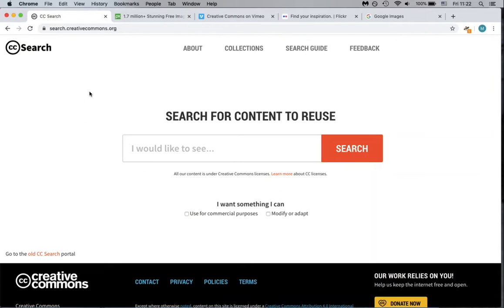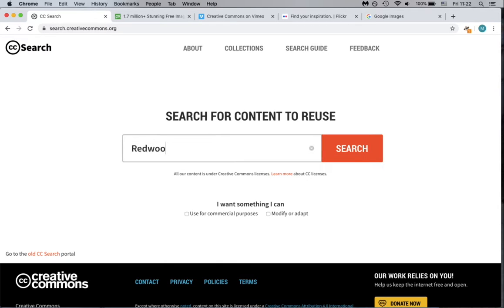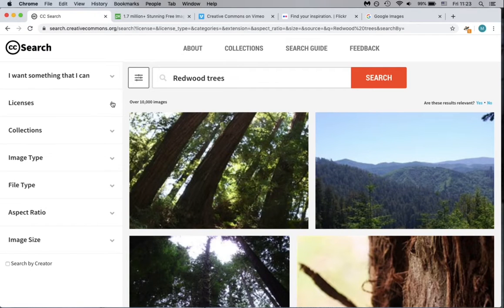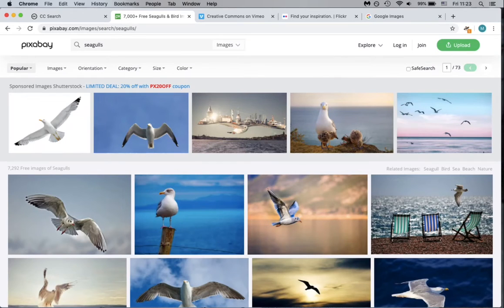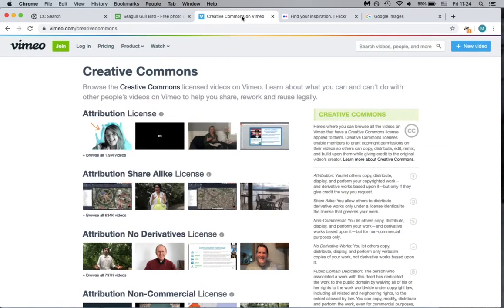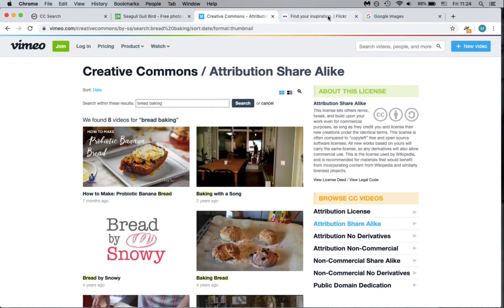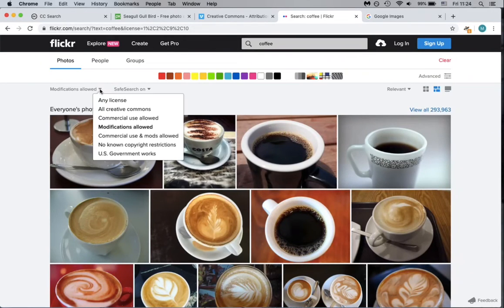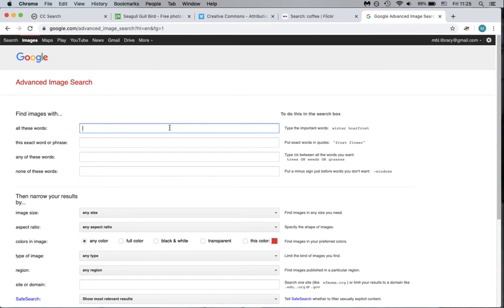Finding Images and Videos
Using websites to find images and videos that can be used in assignments.